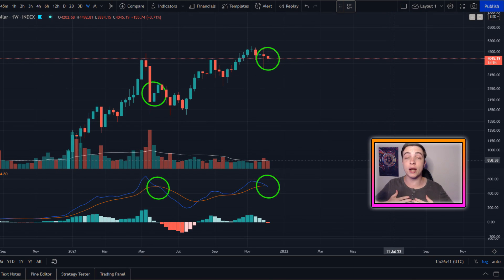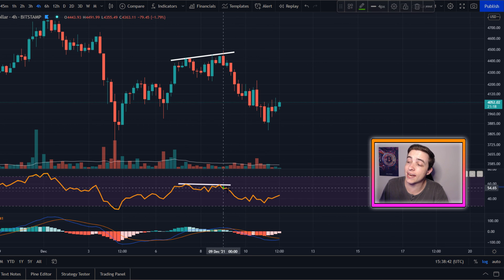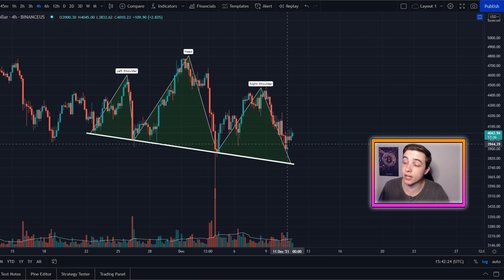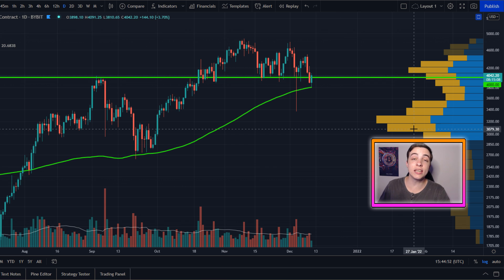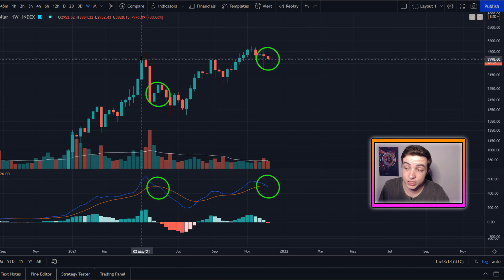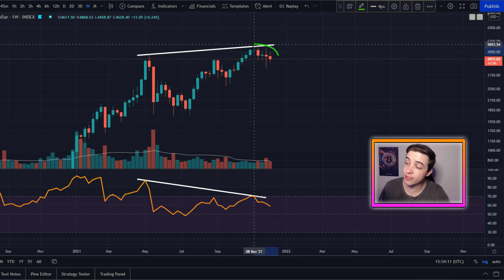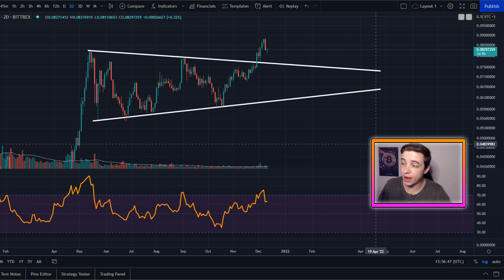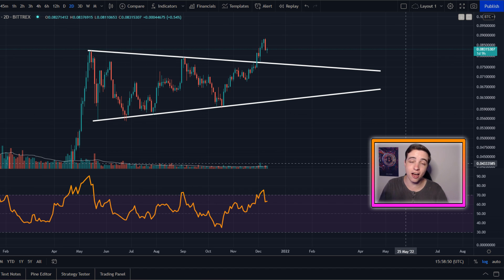ETHEREUM HOLDERS NEED TO SEE THIS (important)!! Ethereum Price Prediction 2021 & Ethereum News Today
Welcome back to the Crypto World! In this video I reveal my next Ethereum Price Targets and my Ethereum Strategy (Ethereum Technical Analysis Today)!

Timestamps:
Intro 0:00
Important Ethereum Analysis! 0:25
Outro 6:27